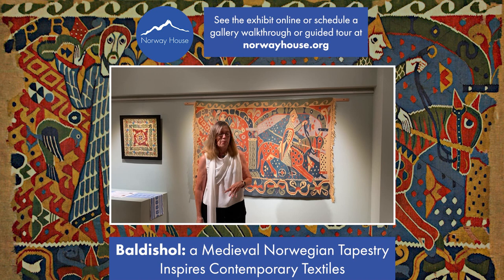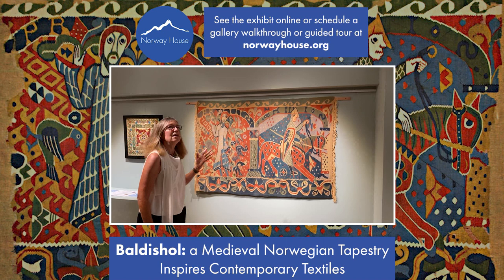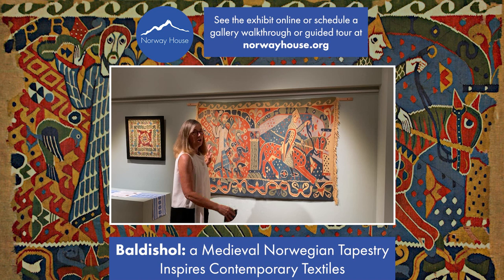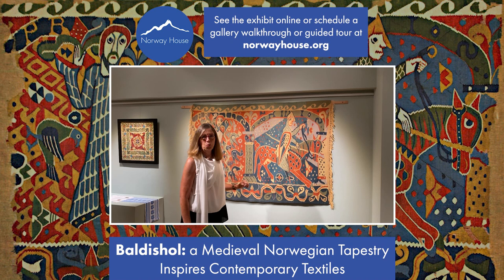GALLERY OPENING: Baldishol: A Medieval Norwegian Tapestry Inspires Contemporary Textiles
The medieval Baldishol Tapestry, from 1180, is a national treasure familiar to most Norwegians—the oldest known Norwegian tapestry, and one of the oldest in Europe.

This exhibit features 25 works by local, national, and international fiber artists who draw inspiration from the Baldishol. They include not only tapestries but clothing, rugs, quilts, fiber sculpture, and more. View a replica of the historic weaving on loan from Vesterheim Museum in Decorah, IA, and admire contemporary textile works inspired by the tapestry.